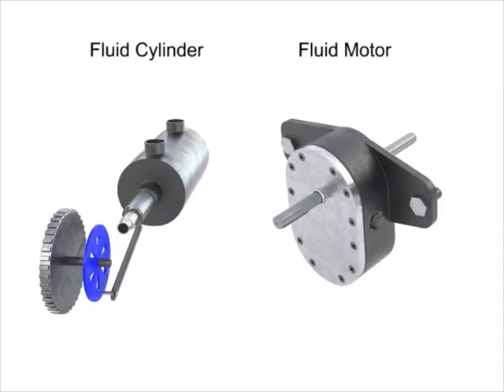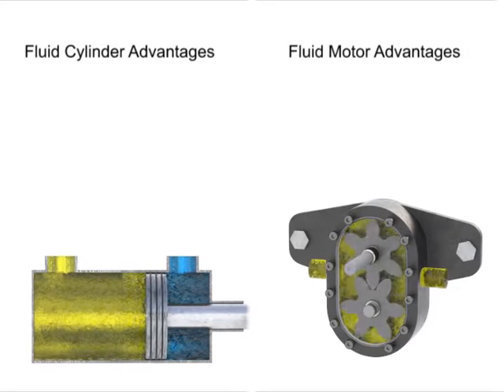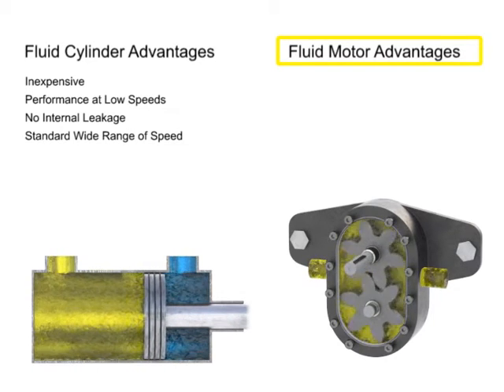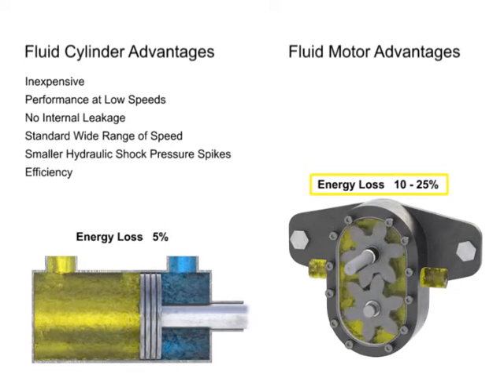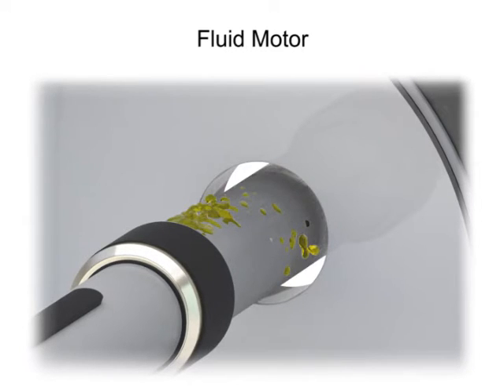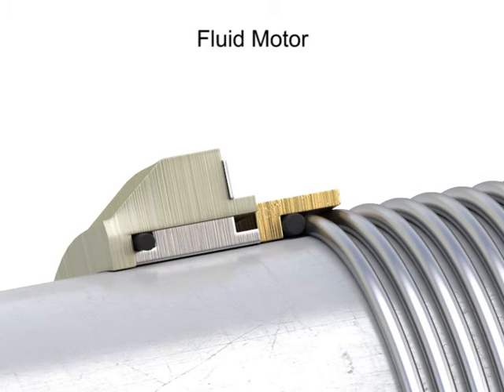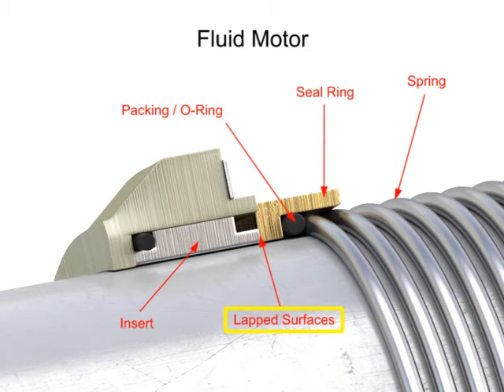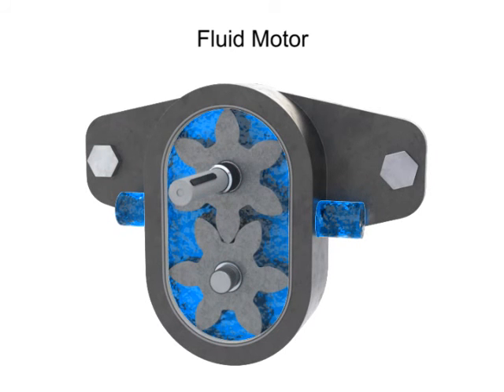Fluid Motor vs. Electric Motor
) In this video you can Learn about the efficiency of a hydraulic motor compared to a cylinder, i.e., leakage. Learn about the Important reasons some motors can’t be reversed, i.e., seal directions, drains, etc.